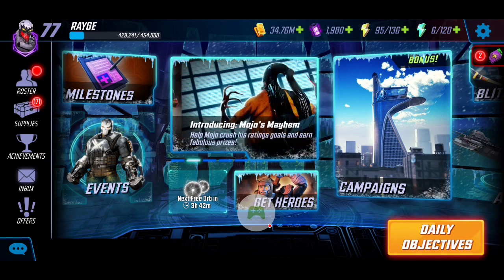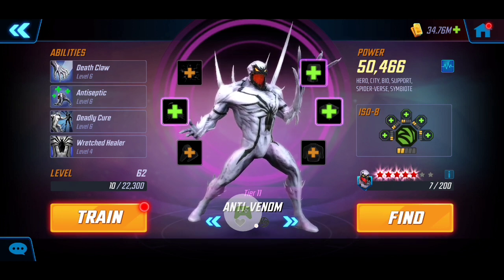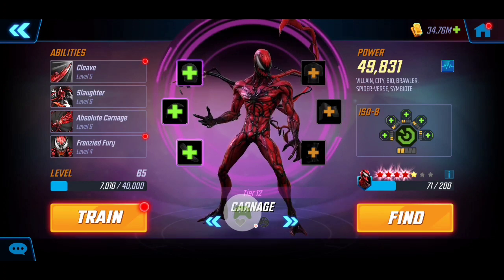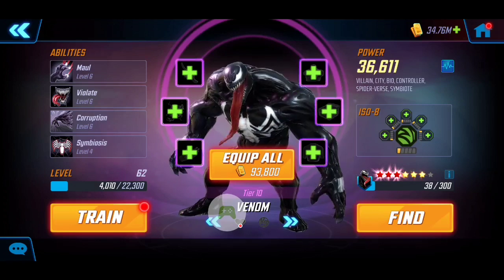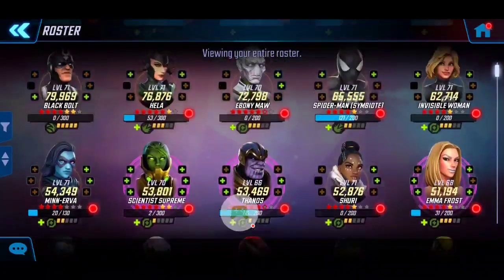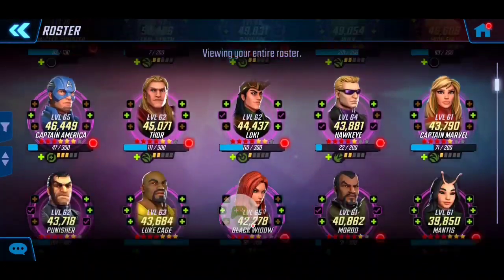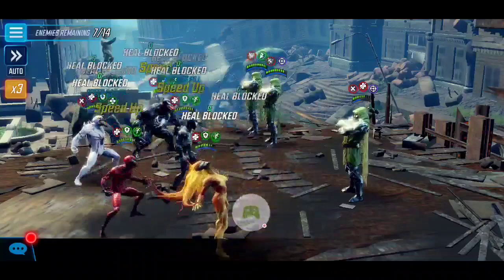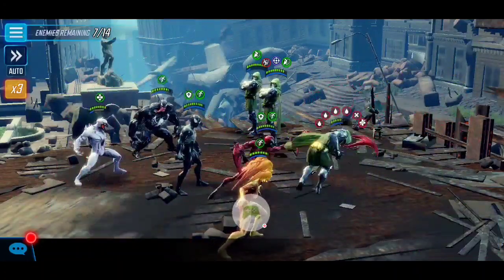238K Symbiotes! Doom 3-3 Campaign Unlock Guide! | Marvel Strike Force - Free to Play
238K Symbiotes! Doom Chapter 3-3 Campaign Unlock Guide and Play-through! | Marvel Strike Force - Free to Play.

Cheers!